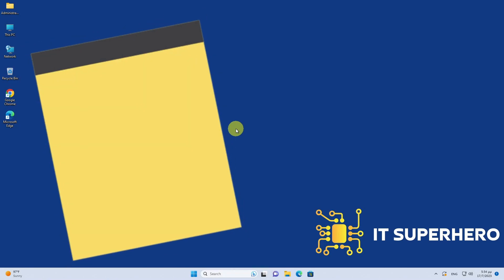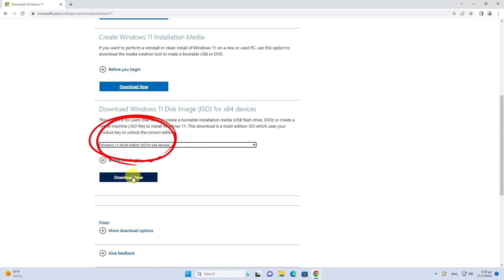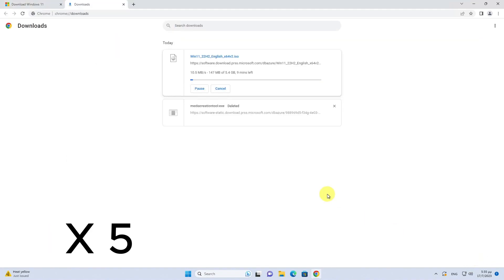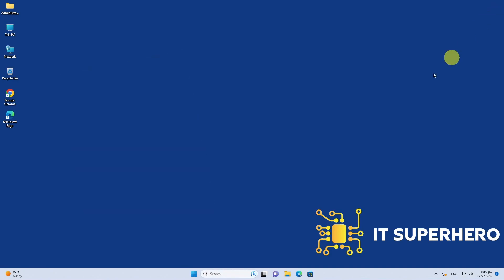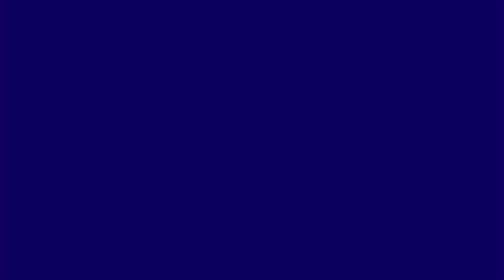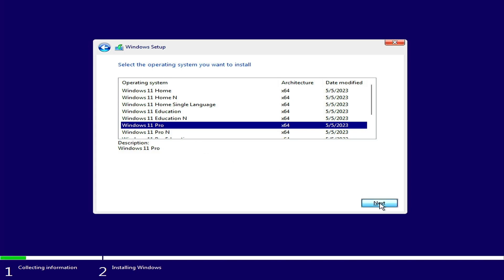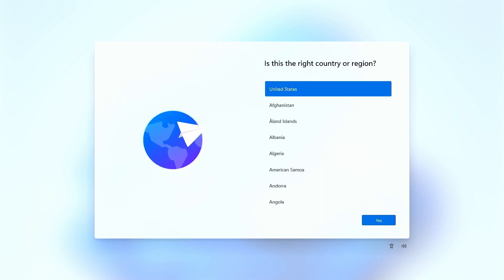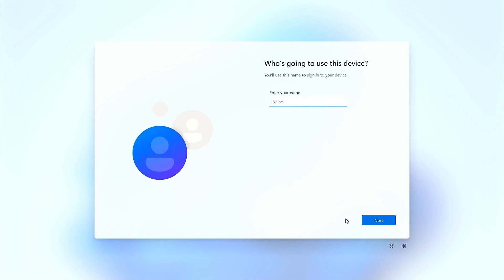Step-by-Step Guide: Windows 11 Fresh Install Tutorial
Welcome to our step-by-step guide on how to perform a Windows 11 fresh install! In this tutorial, we will walk you through the entire process of installing Windows 11 on your computer from scratch, ensuring a smooth and optimal experience. Our Windows 11 fresh install tutorial covers every essential aspect, including system requirements, preparation steps, creating a bootable installation media, and the actual installation process. Follow along carefully to avoid any potential issues and guarantee a successful installation. Windows 11 brings a host of exciting new features and enhancements, making a fresh install an excellent option for those looking to fully utilize its capabilities.
By starting fresh, you can eliminate any clutter or performance issues, ensuring a faster and more stable operating system. In this comprehensive tutorial, we provide detailed explanations, along with useful tips and tricks, to simplify the Windows 11 fresh install procedure. Whether you're a tech-savvy enthusiast or a beginner, our guide is designed to be accessible to all levels of expertise. By opting for a fresh installation, you also have the opportunity to safeguard your personal data and settings as we cover the backup and restore process extensively.
We encourage you to back up your important files and documents to ensure a seamless transition to the latest version of Windows. You'll learn how to optimize your settings, personalize your experience, and address potential compatibility concerns during the installation.
With our Windows 11 fresh install tutorial, you'll gain confidence and expertise in performing a clean installation, enabling you to make the most of the latest features and enhancements. Enhance your productivity, efficiency, and overall computing experience by following our comprehensive guide today! Stay up to date with the latest trends and updates by joining our community.
Get ready to embark on your Windows 11 fresh install journey and unlock a world of possibilities! Let's dive in together and make your transition to Windows 11 a seamless and rewarding experience.